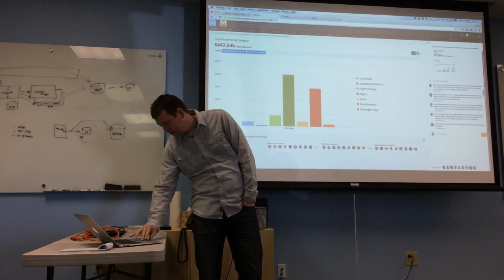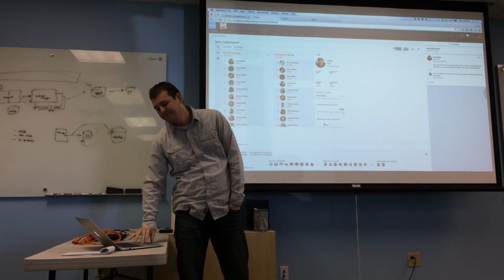Trevor Gibb Demo SKO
5 minute Demo of Domo.